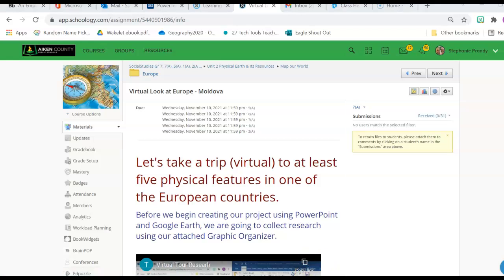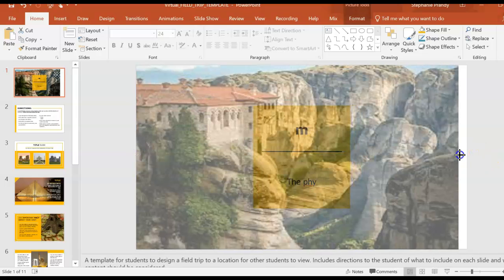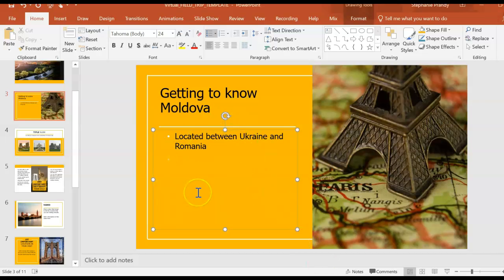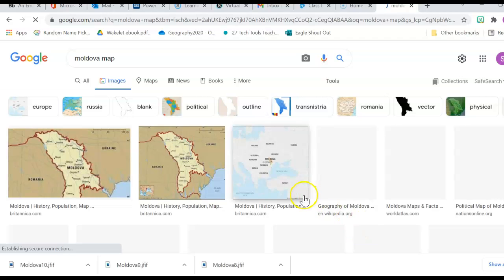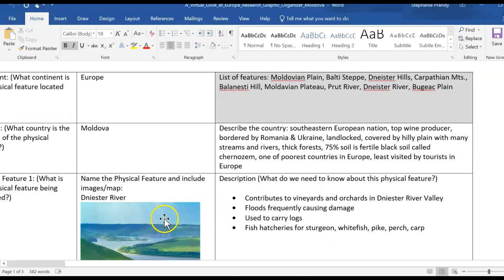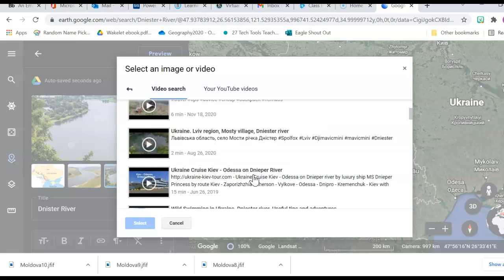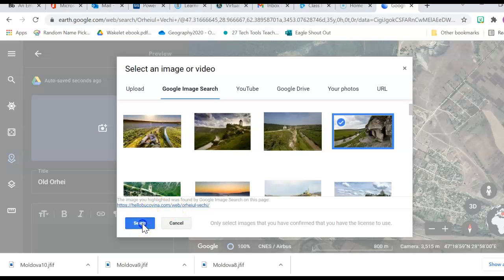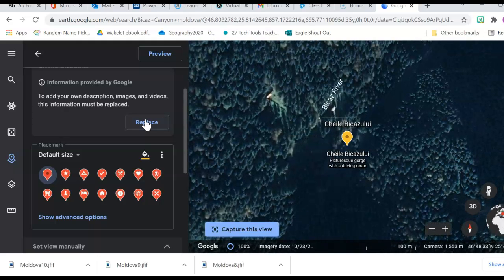Moldova Virtural FT